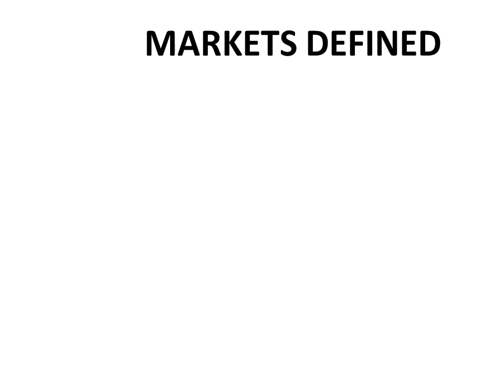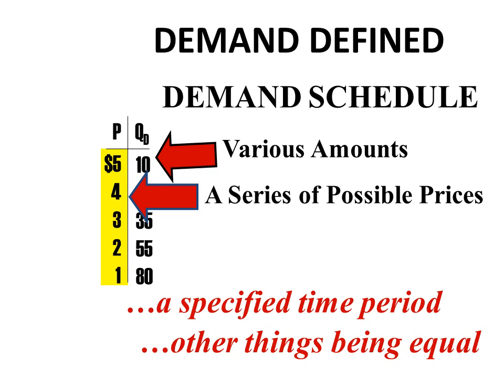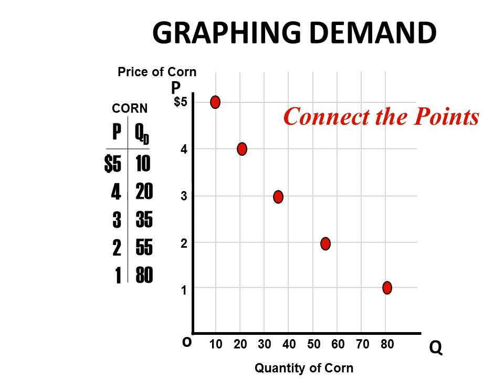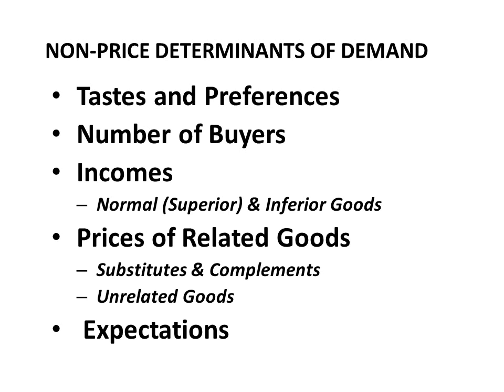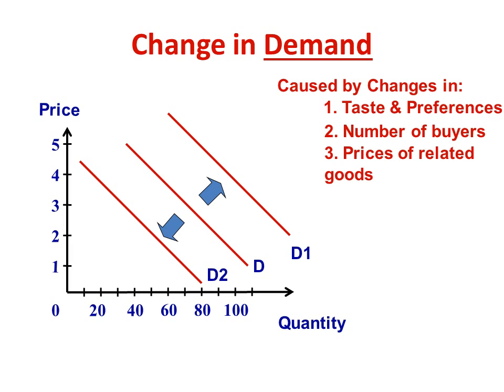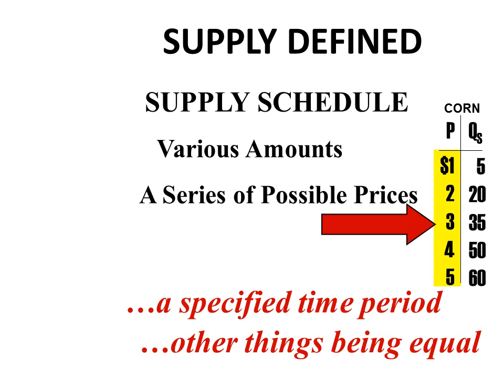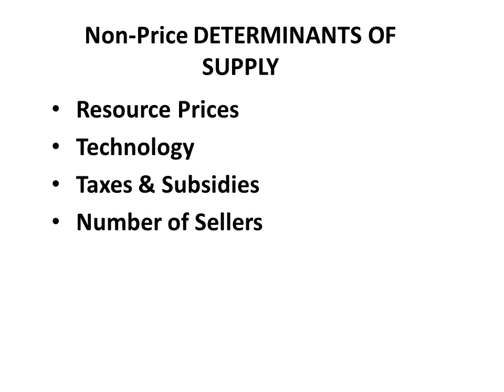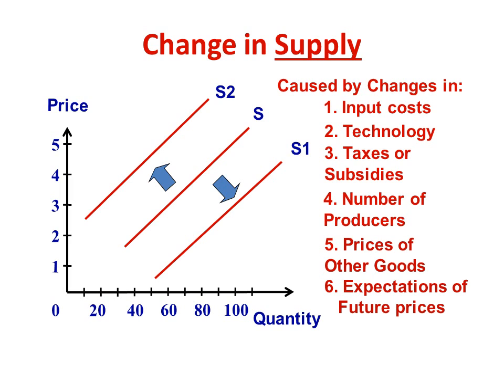Intro to Markets